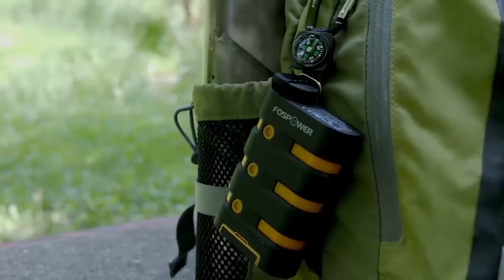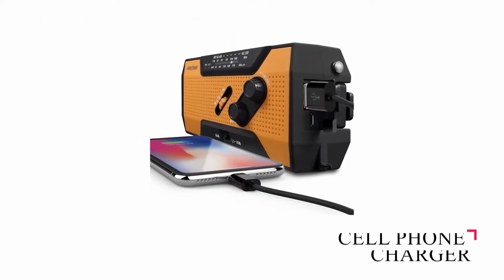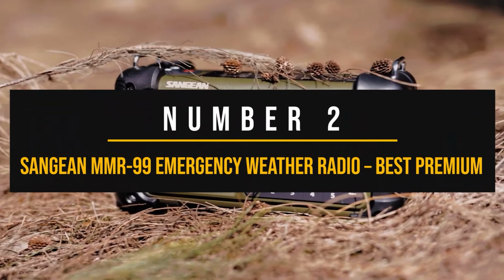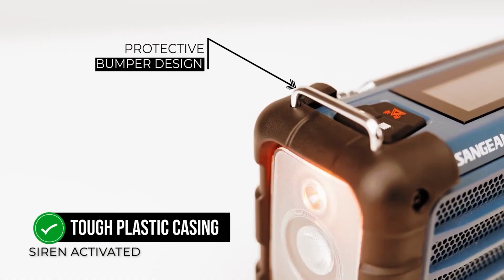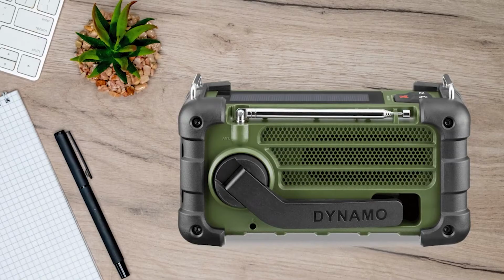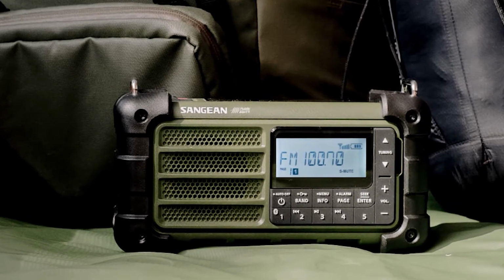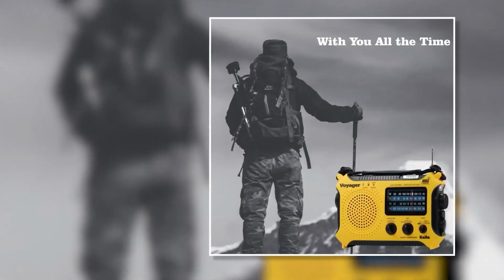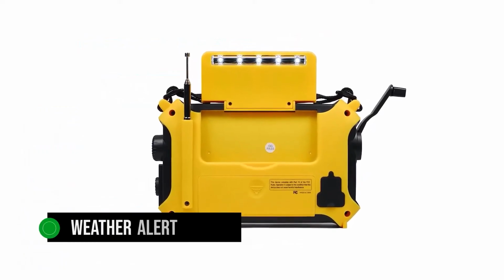THE BEST EMERGENCY RADIOS TODAY! [TOP 3]🎖️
Best Emergency Radios we reviewed in our video:
3. ►FosPower Original - Best Budget Emergency Radio
2. ►Sangean MMR-99 - Best Premium Emergency Radio
1. ►Kaito Voyager KA500 - Our Top Choice

We have done an extensive review of the best emergency radios on the market.

In this video, we review the top 3 emergency radios and discuss all their key features and what things to consider before you pick the best one for you.